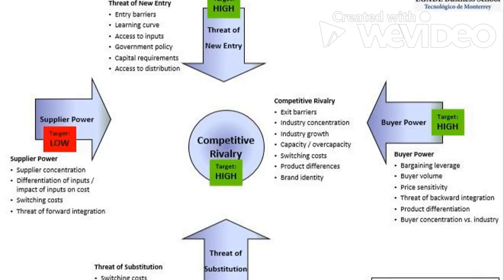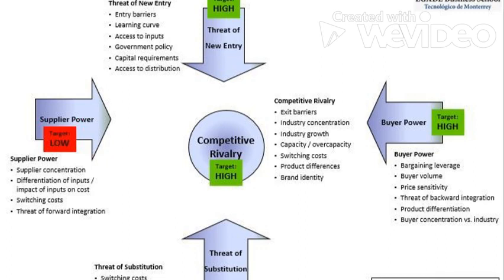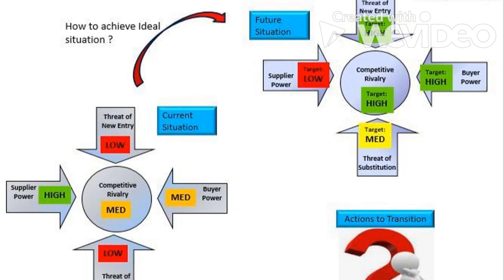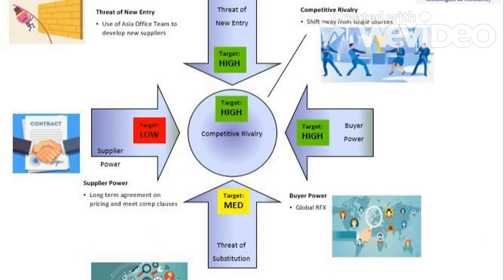Porter's 5 Forces